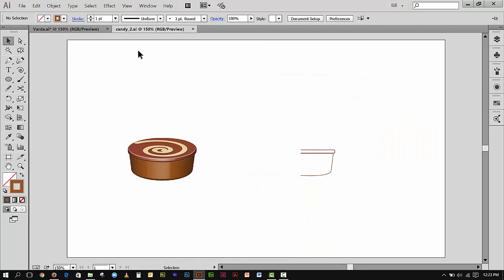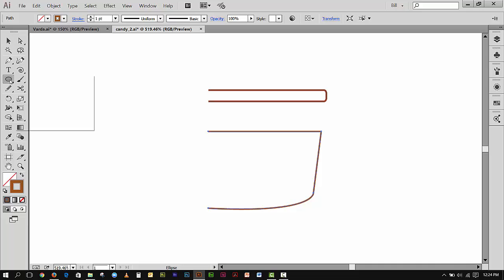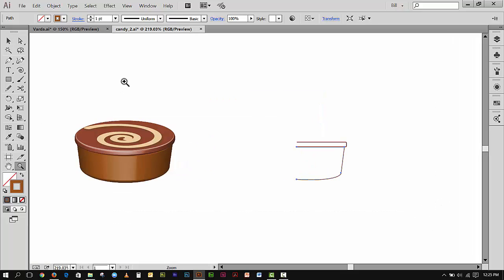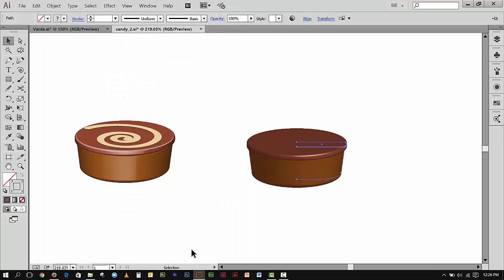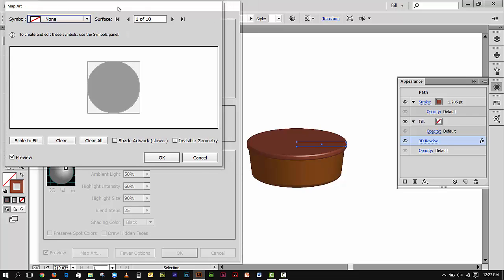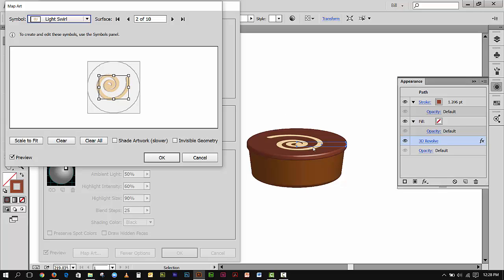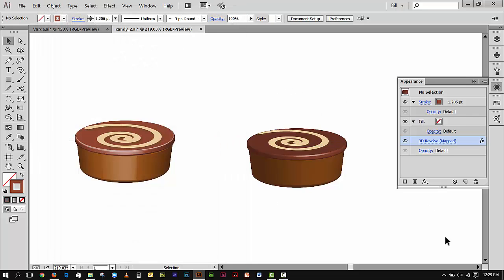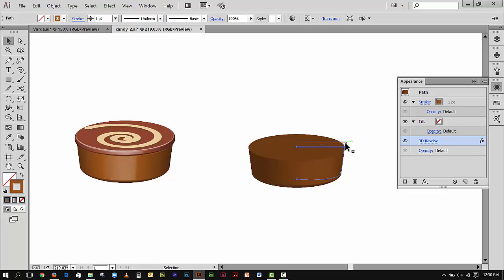candy 2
Second part of the 3D revolve candy project